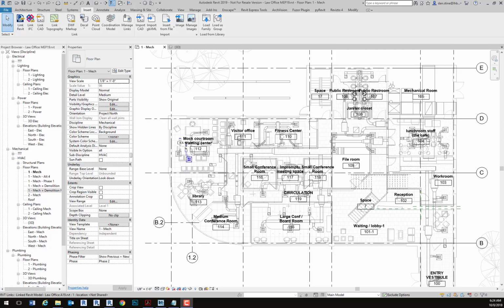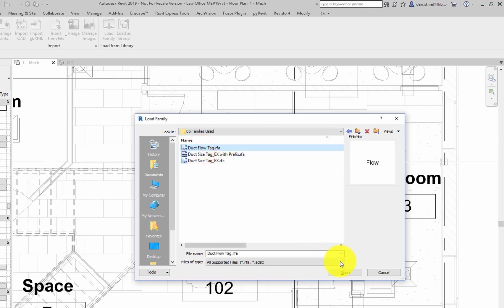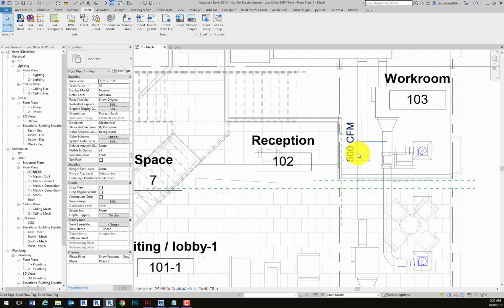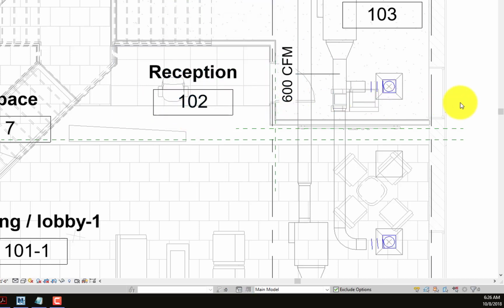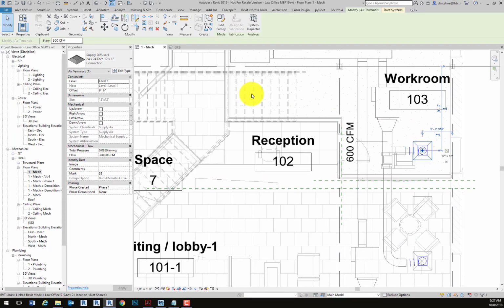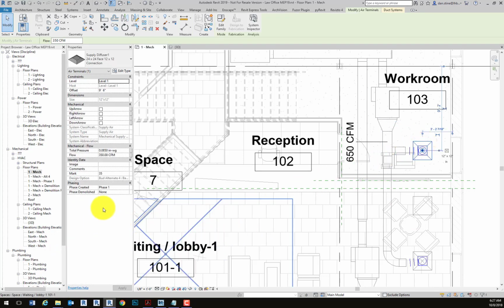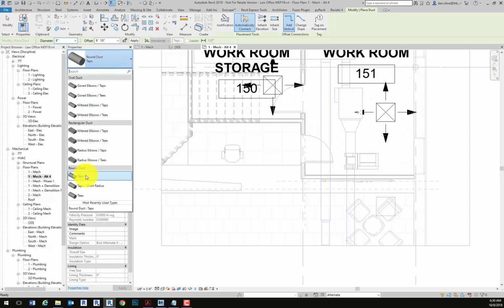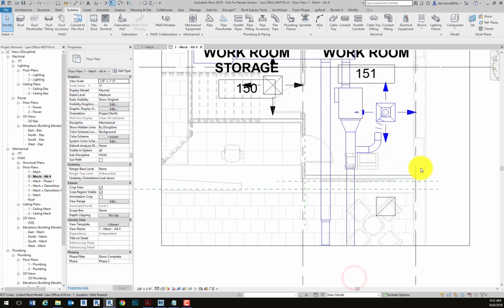Remodels and Alternates in Revit MEP - 12 Modeling in Design Options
Now we will see how Revit can model MEP elements within the context of Design Options. It partially works.